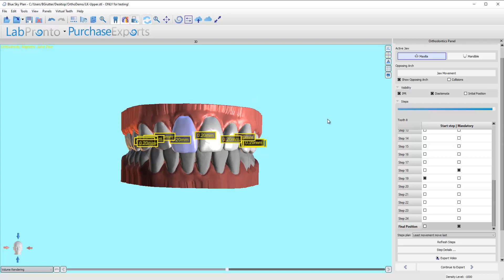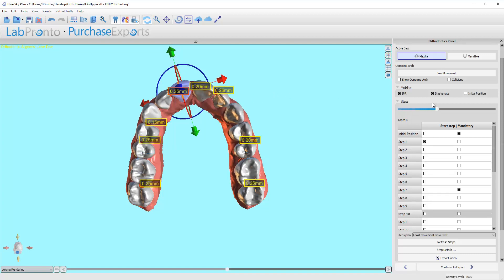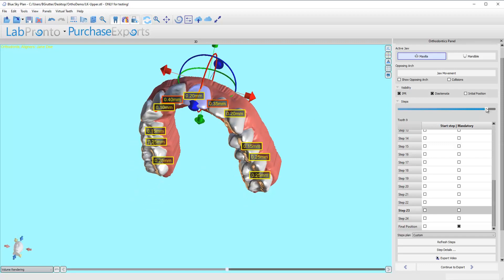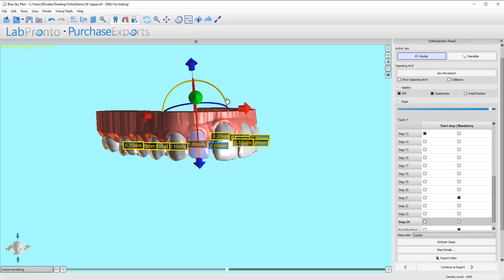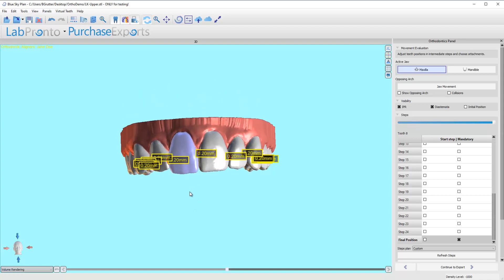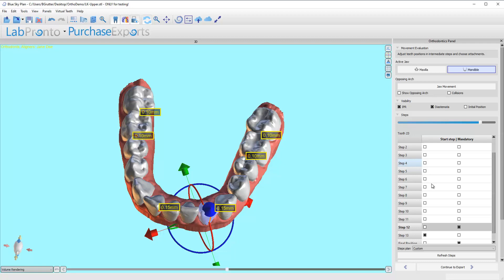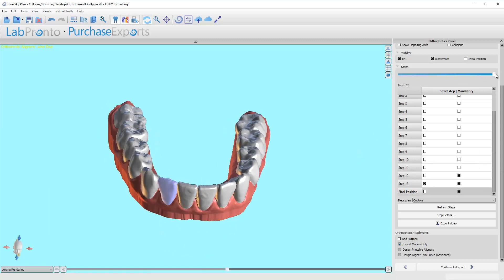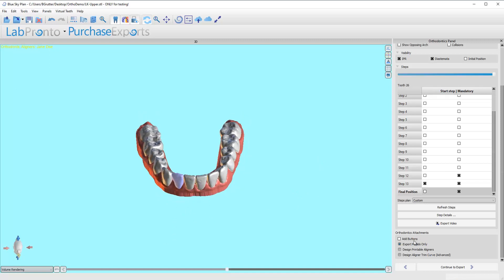BlueSkyPlan v4.8.2.3: Clear Aligner Workflow - Step6: Movement Sequencing